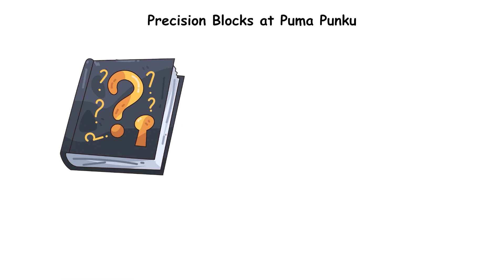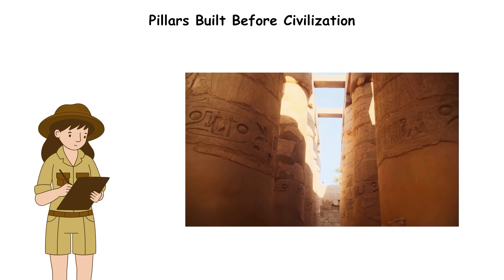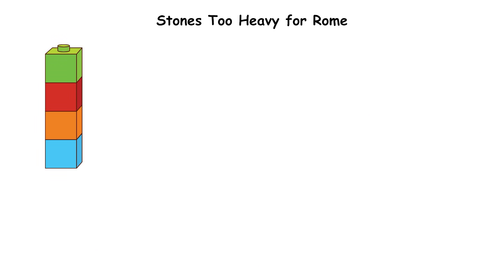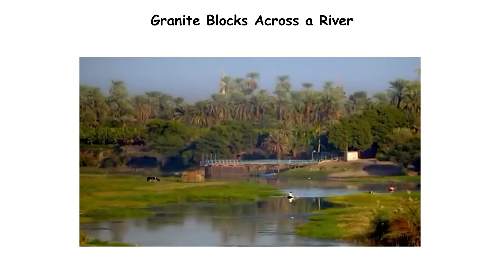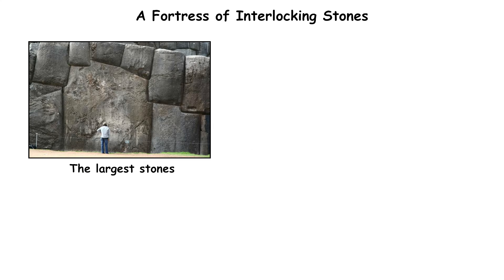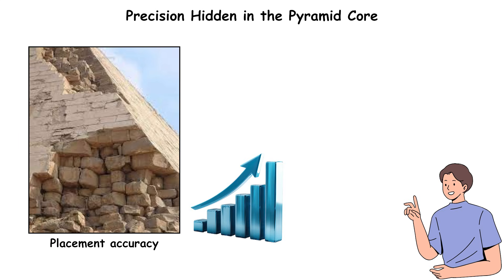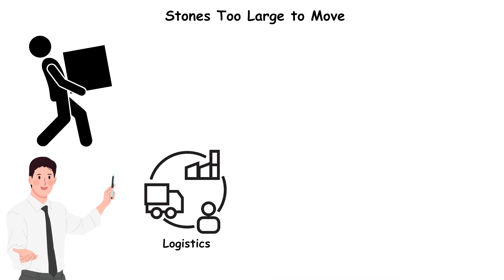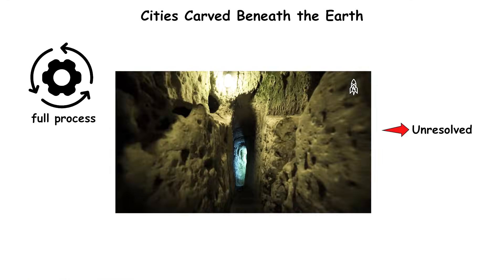10 Ancient Megastructures Humanity Still Can't Explain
10 Ancient Megastructures Humanity Still Can't Explain

Across the ancient world stand megastructures so advanced, so precisely engineered, and so out of place for their time that even today, archaeologists struggle to explain how they were built. In this episode, we explore 10 ancient megastructures humanity still can’t explain — monuments carved with machine-level precision, stones too massive to move, temples buried beneath later civilizations, and underground cities that defy known engineering records.

From Bolivia to Turkey, Egypt to China, these sites reveal a level of planning, mathematics, logistics, and craftsmanship that challenges everything we assume about early civilizations.

Inside this video, we break down:
• Puma Punku’s flawlessly cut andesite blocks with millimeter-precision
• Göbekli Tepe — built 6,000 years before Stonehenge
• Baalbek’s Trilithon — 1,000-ton stones humans still can’t lift today
• The Osireion — a granite temple that seems older than Egypt’s dynasties
• Ollantaytambo’s 70-ton Inca stones hauled across a river
• Sacsayhuamán’s polygonal walls that interlock like 3D puzzles
• The Serapeum’s 80-ton granite boxes polished like mirrors
• The Great Pyramid’s hidden interior precision
• Yangshan Quarry’s 16,000-ton unfinished stele
• Cappadocia’s underground cities carved 60 meters deep

These aren’t myths — these are real archaeological structures that still defy complete explanation, even with modern tools and modern knowledge.

If you want Episode 4 of the Megastructures series, drop a comment: “More megastructures.”